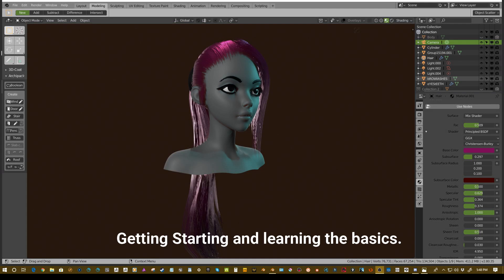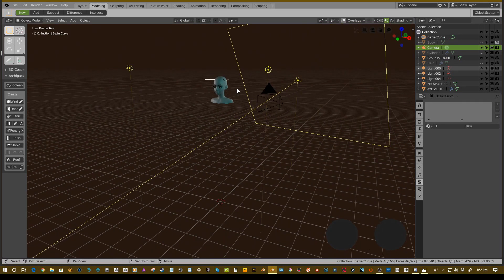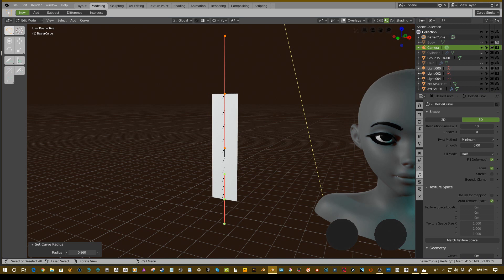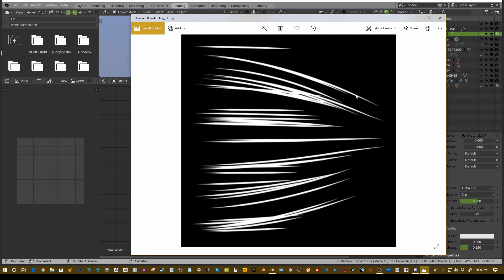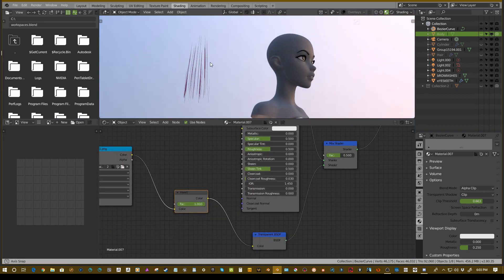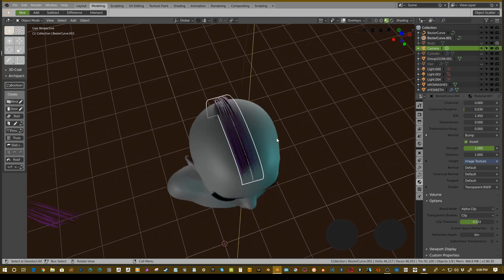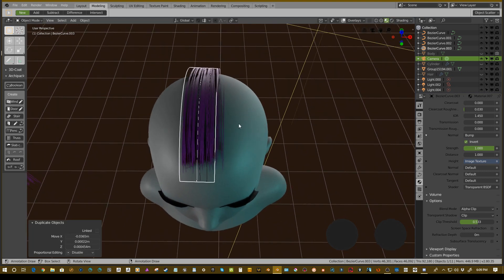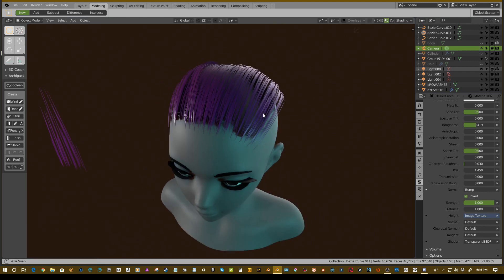Blender 2.80 Curves into Game ready Hair Tutorial part 1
In this tutorial, we will show you the basics and set up our scene for creating hair with curves in Blender 2.80 and the basics of laying over your hair.